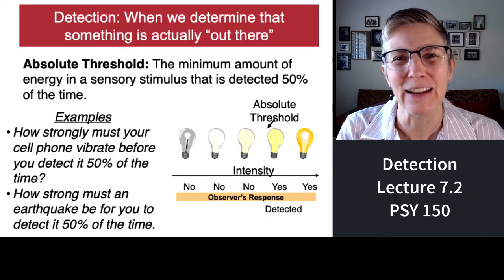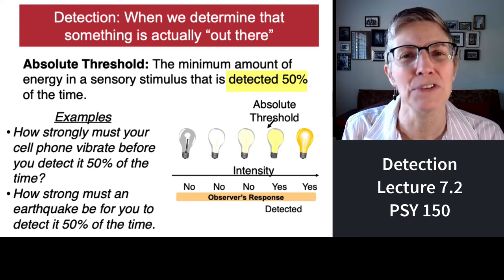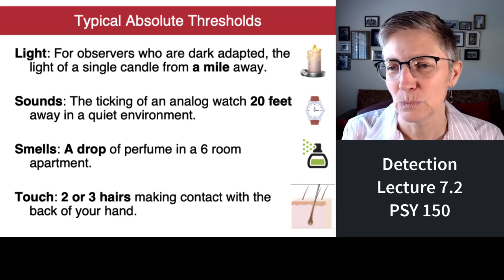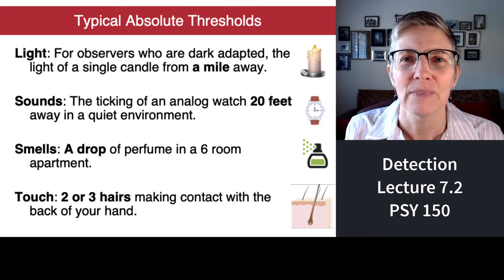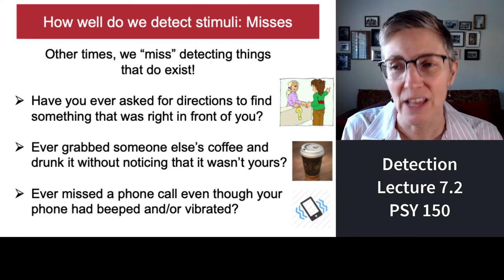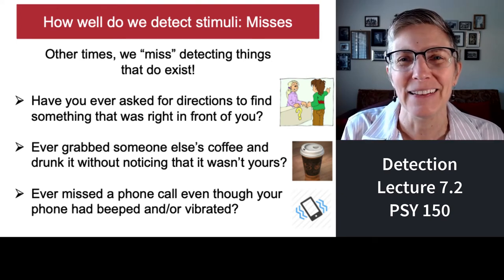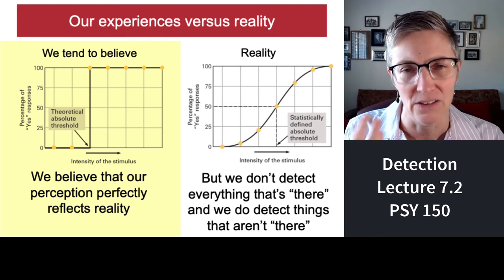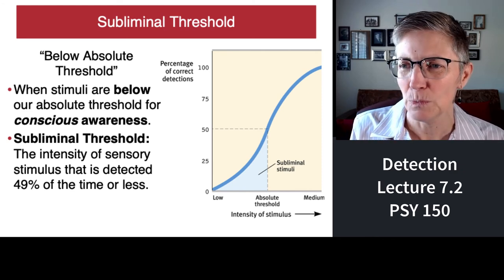150 Lecture 7.2 Is something there?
How do you know if something is really there?  This video provides an overview of the complexities around detection.